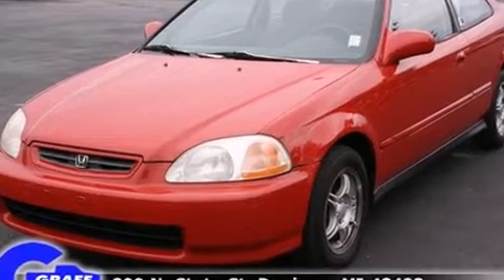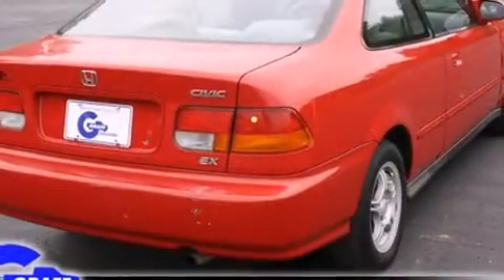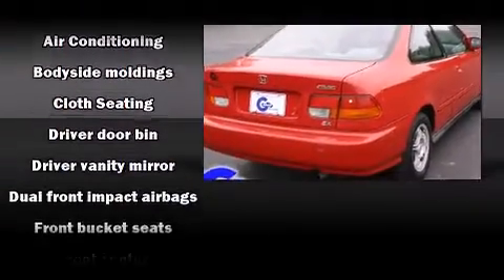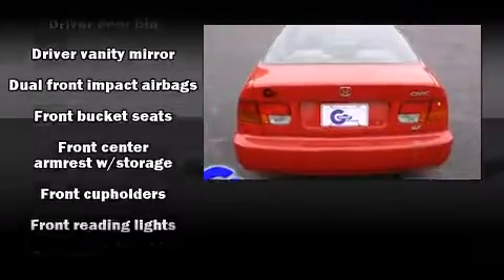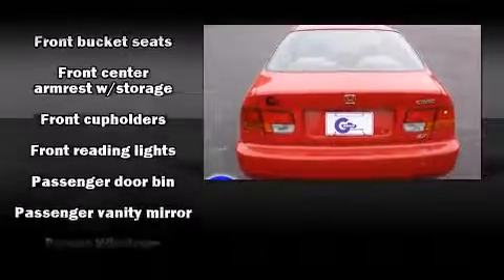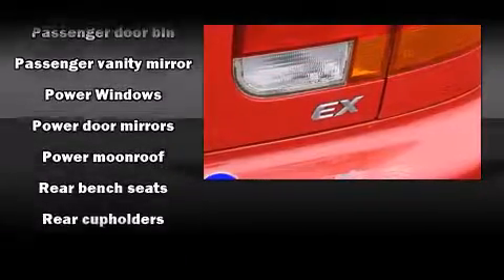Used 1998 Honda Civic - StockID: 6-82097M - Hank Graff Davison, Flint Chevy Dealer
- You are viewing one of our Used Honda Coupe's, Hank Graff Chevrolet Davison encourages you to come in for a test drive on this Used 1998 Honda Civic, stock# 6-82097M. We are located in Davison Michigan near Flint, MI - Grand Blanc, MI - Lapeer, MI - All Surrounding Mid-Michigan areas. Come take a look at this Used 1998 Honda Civic today. Our experienced sales staff is eager to share its knowledge and enthusiasm with you.

Year: 1998
Make: Honda
Model: Civic
Bodystyle: Coupe
Engine: I-4 cyl
Trans.:
Miles: 173080
Exterior:
Interior:

Hank Graff Chevrolet Davison
Address:
800 N. State St.